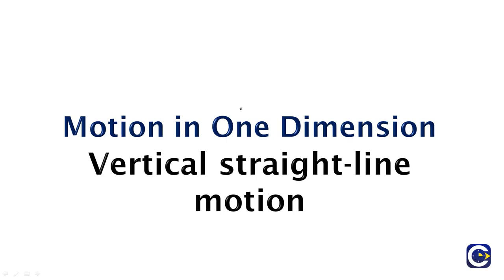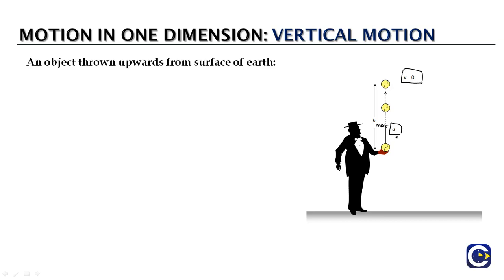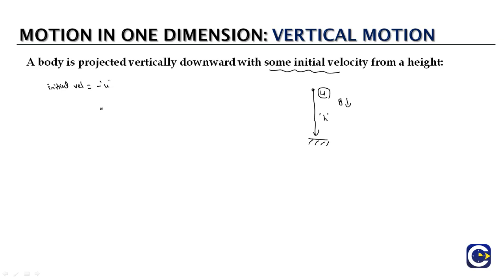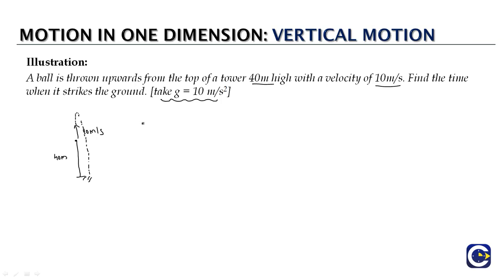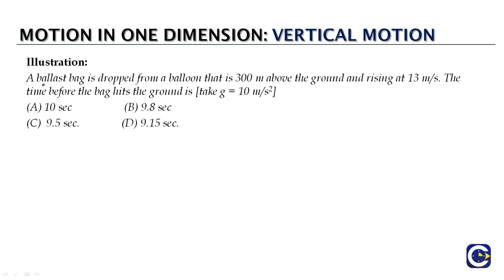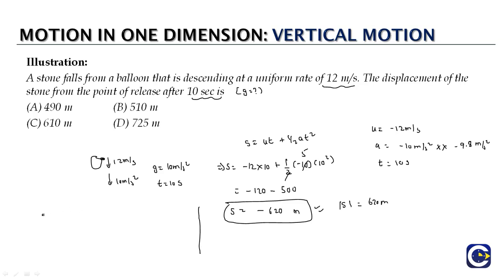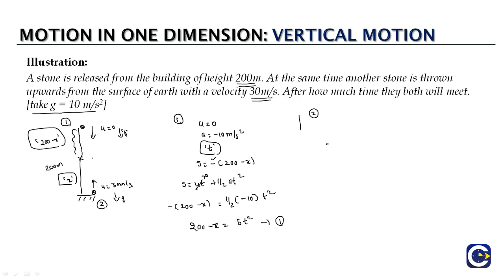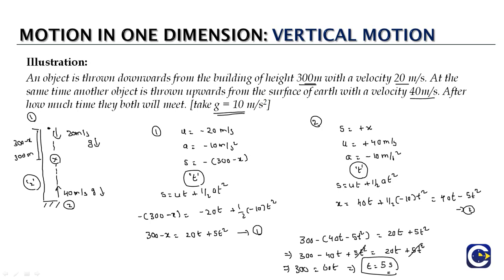Motion in 1D-Vertical Straight Line Motion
This video lecture contains description of vertical straight-line motion along with important derivations and results in this category of motion.